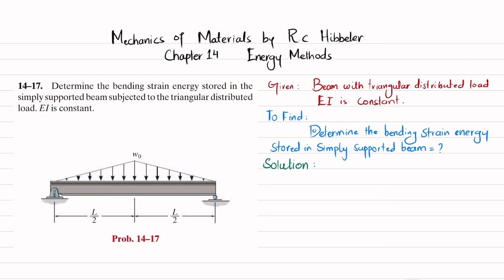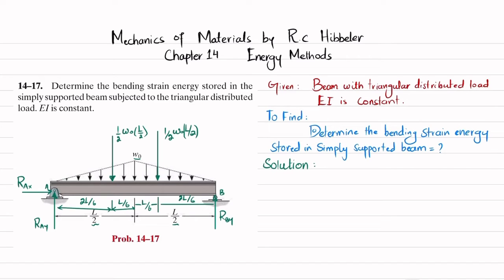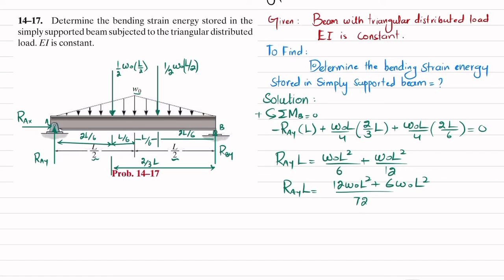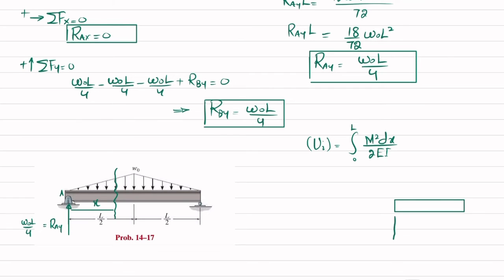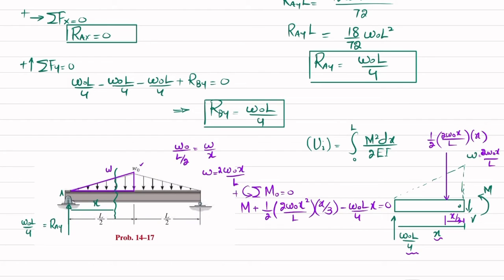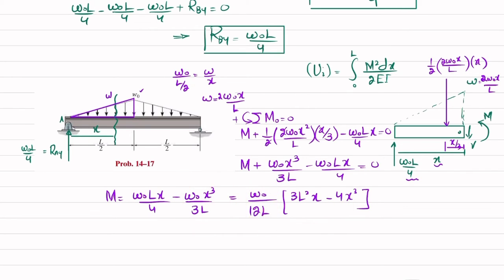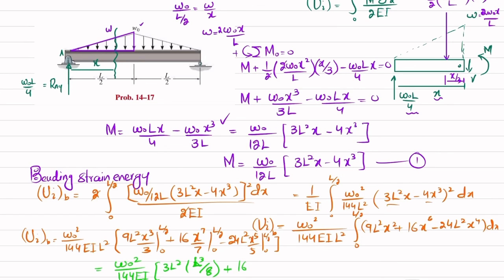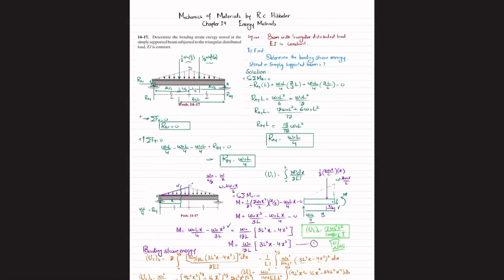14-17 | Determine bending strain energy in beam | Mechanics of materials RC Hibbeler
14–17. Determine the bending strain energy stored in the simply supported beam subjected to the triangular distributed load. EI is constant.
287 Problem solutions of all chapter of  Mechanics of Materials by Beer & Johnston